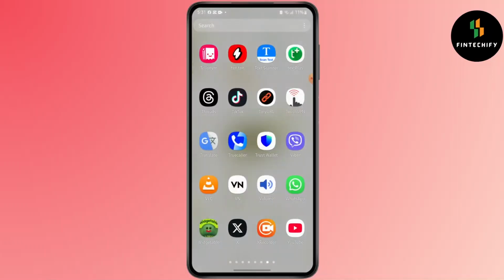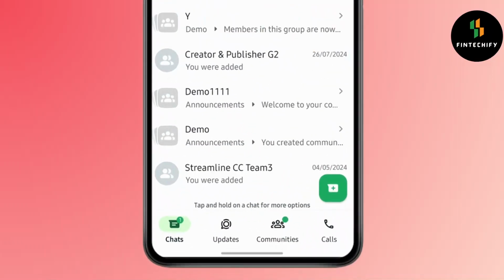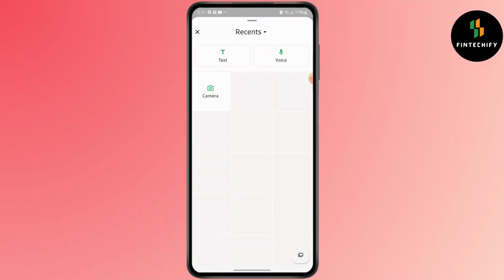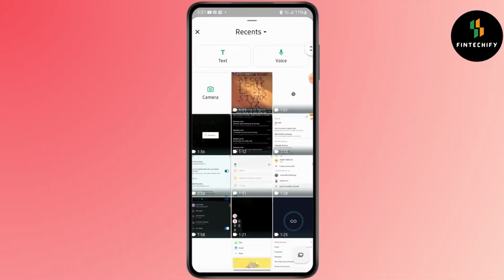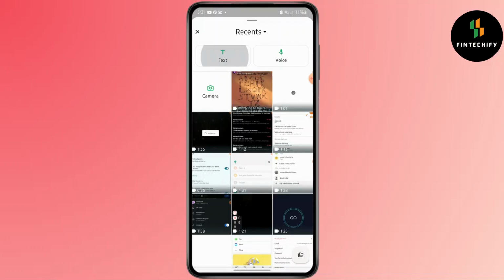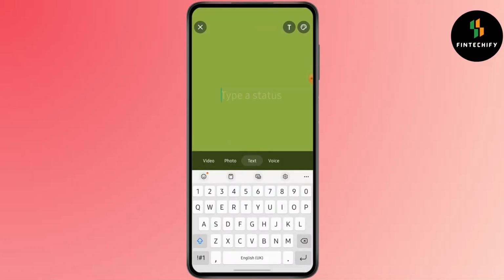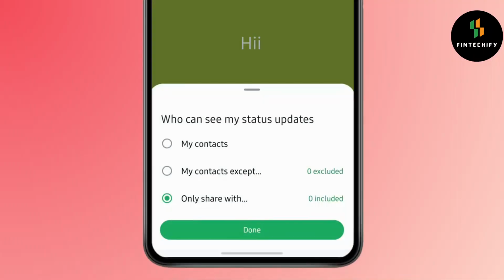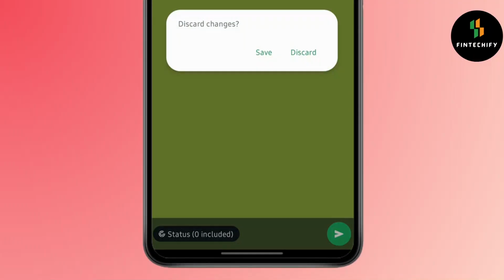How to Post Status on WhatsApp | WhatsApp Guide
Welcome to our step-by-step guide on "How to Post Status on WhatsApp"! If you're new to WhatsApp or want to learn how to share updates with your contacts, this video is for you. We’ll walk you through the process of posting a status on WhatsApp, whether you're using text, images, or videos. Discover how to create engaging statuses and share them with your friends and family. Learn the tips and tricks to manage your WhatsApp statuses like a pro!

What you’ll learn:

How to post a WhatsApp status.

How to add text, images, and videos to your WhatsApp status.

How to view your WhatsApp status and manage your privacy settings.

How to delete or edit WhatsApp statuses.

How to make your WhatsApp statuses more engaging and fun.